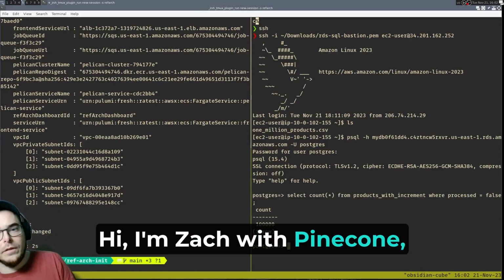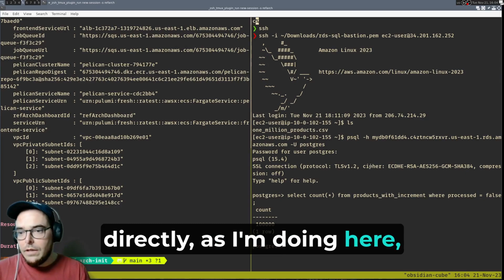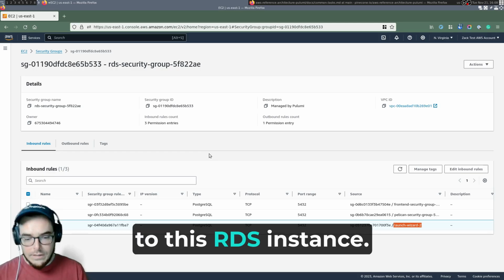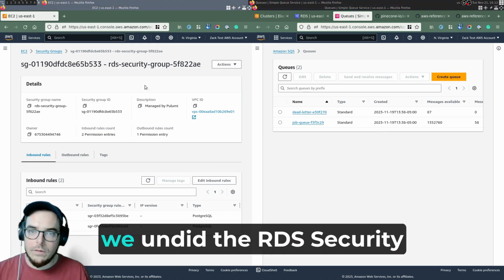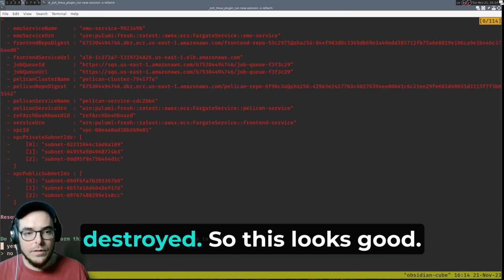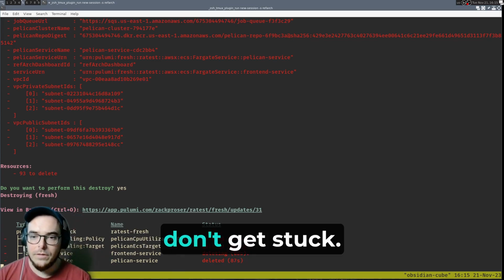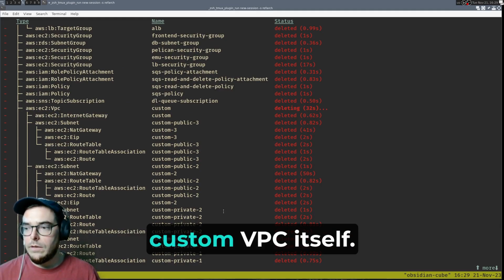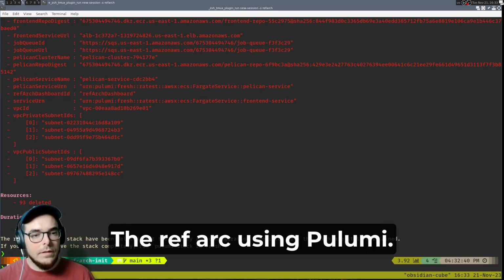How to destroy the Pinecone AWS Reference Architecture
The Pinecone AWS Reference Architecture is the fastest way to go to production with high-scale use cases leveraging Pinecone's vector database.

This video is part of a series where we deploy, configure, and destroy the Reference Architecture end to end.

In this video, we destroy the Pinecone AWS Reference Architecture with Pulumi,  which we had recently deployed via the 3-part video series in the same playlist.

Timestamps are linked below for easier navigation:
00:00 - 1:15 Why you need a jump host to access the persistence tier (database and microservices)
1:36 Following the bundled instructions on using a jump host with the Reference Architecture
2:00 Quick demo of what you can do via the jump host
2:10 Explaining what we're going to do in this video before we can run pulumi destroy
2:40 Unwinding the Security group changes we made to allow the jump host to access RDS
3:40 The settings we chose to give our jump host network connectivity to our RDS Postgres instance
4:25 Deleting the jump host inbound rule in the RDS security group
5:50 Terminating the EC2 jump host
7:03 Running pulumi destroy
7:58 The most common resource likely to get stuck during teardown
9:25 How the pulumi destroy command works with ECS clusters and services
10:20 Deleting custom VPC dependencies
10:39 Deleting NAT gateways
11:20 Deleting the custom VPC itself
12:00 A trick for cleaning up the custom VPC more quickly than waiting